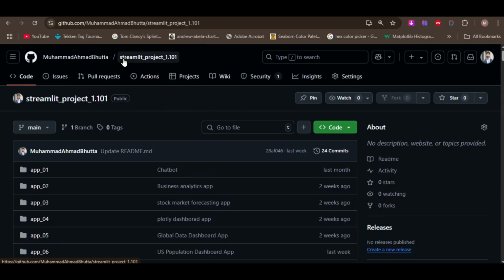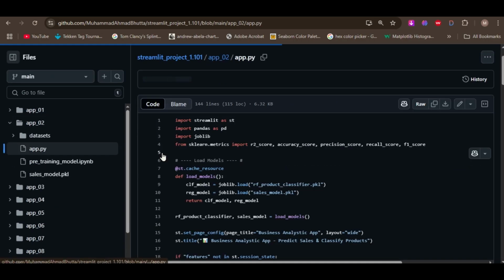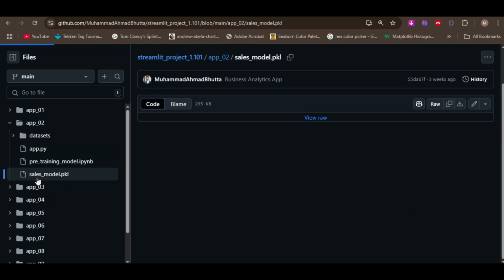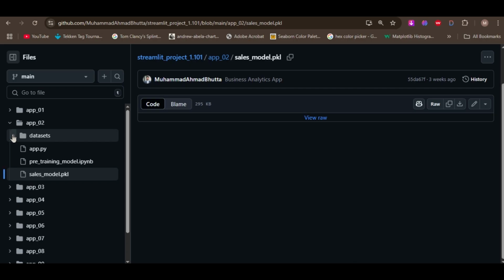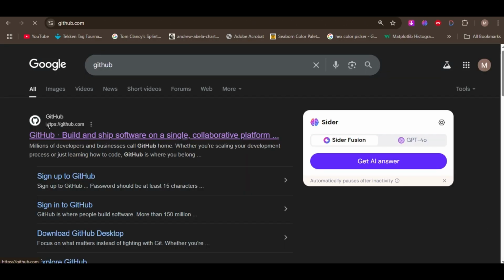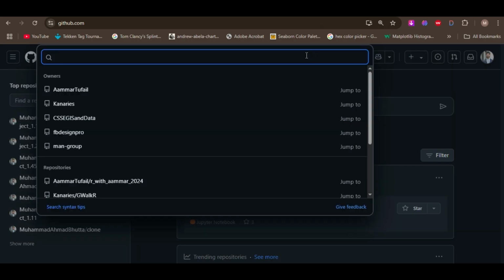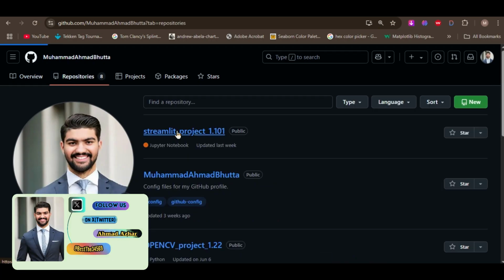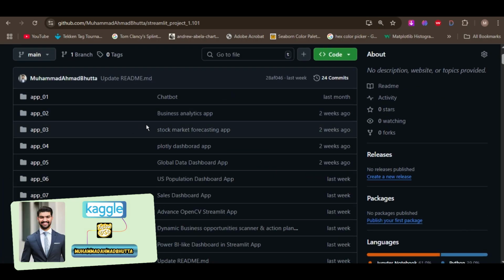End-to-End Business ML App | Python, Pandas & Streamlit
From Data to Business Decisions – See My Analytics App in Action!
Discover how to turn raw business data into clear insights using AI and data science tools — all inside a user-friendly app built with Streamlit, Pandas, scikit-learn, and Joblib.

I’m walking you through my latest project — a powerful yet beginner-friendly Business Analytics App that does it all:

📊 Analyze and visualize business data

🔮 Predict future sales trends with ML

🏷️ Automatically classify product names

📈 Evaluate model performance with trusted accuracy scores

🎯 Why Watch?
Whether you’re a small business owner, startup founder, or just a data science enthusiast, this app shows how:
✅ AI can be practical and accessible
✅ Machine learning can make real business impact
✅ No complicated setup is needed — just upload your file and go!

🧠 Built With:
Streamlit | Python | Pandas | scikit-learn | Joblib
💼 Ideal for: Business analysis, sales forecasting, product management, and ML evaluation.

📂 Check the full GitHub Project:
🔗 GitHub Repo

🎥 Watch now and unlock the power of your business data!
This is not just a demo — it’s a real example of how AI tools can help you grow, optimize, and make better decisions every day.

Final YouTube Tags
business analytics app, streamlit project demo, sales prediction python, product classification python, ml model accuracy, business dashboard python, streamlit machine learning app, ai for small business, predictive analytics app, codewithbhuttag, python streamlit app, data science portfolio, pandas machine learning, data visualization streamlit, streamlit business app, github data science project, small business data tools, ai project demo, model evaluation python

Titles for this video
Build a Business Analytics App with Python & Streamlit – Full Demo

AI-Powered Business Dashboard in Python | Predict Sales & Analyze Data

Business Data to Insights: Python App Demo for Beginners

How to Build a Sales Forecasting App Using Machine Learning

Streamlit Business App | Predict Sales & Classify Products with AI

Turn Business Data Into Smart Decisions | Python App Tutorial

Create a Real-World Business Analytics Tool with Streamlit

Streamlit + ML = Smart Business App | Full Project Explained

Sales Prediction and Product Classification App | Python Project

Business AI App with Accuracy Check | Streamlit & scikit-learn

Simple AI App That Solves Business Problems | Python + Streamlit